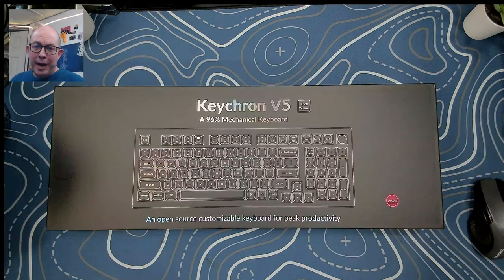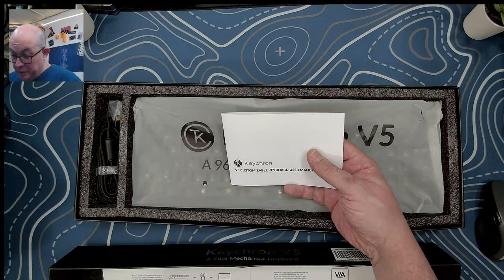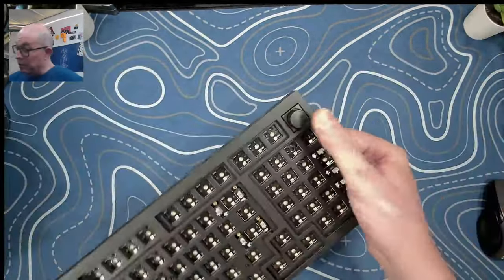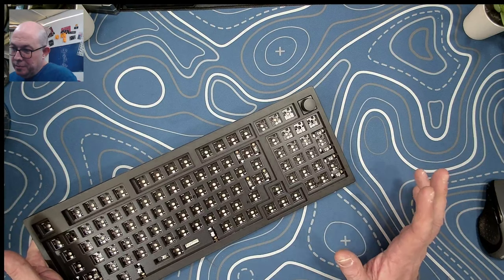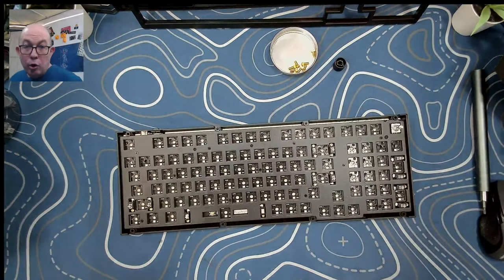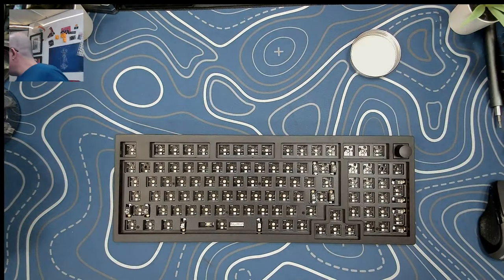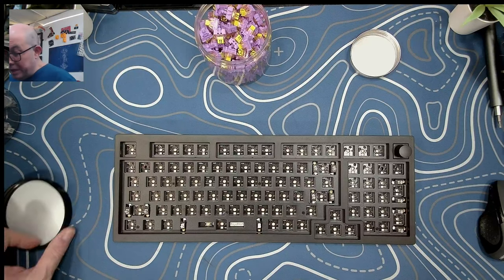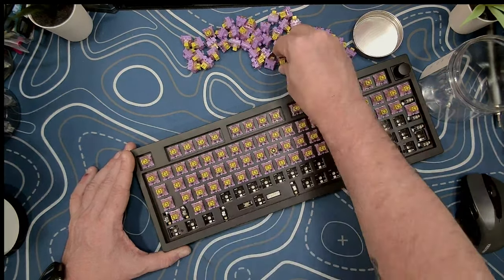Keychron V5 - Out of the box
Keychron has released the V5, their V series 1800/86% layout keyboard. In this video I go over some specs, open up the case, load it up with some Akko Starfish switches (broken in with 240K cycles), and some double shot PBT Cherry Apollo clones.

Sunny - Benjamin Tissot